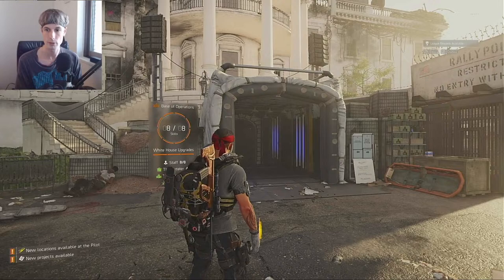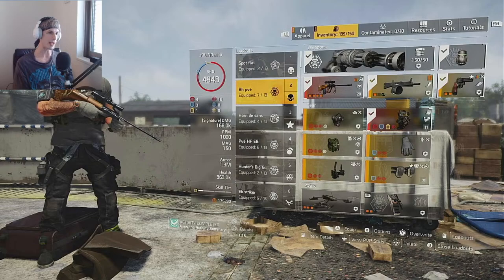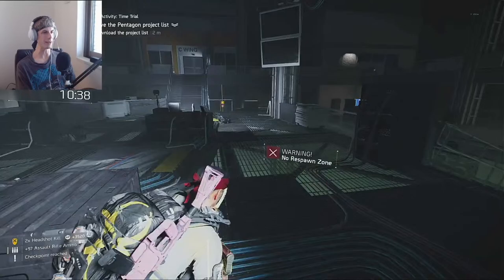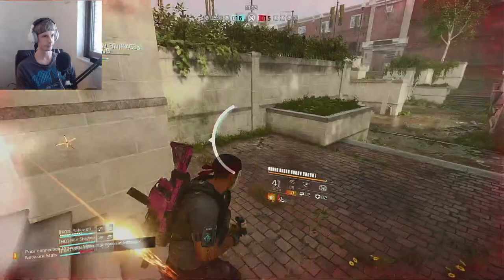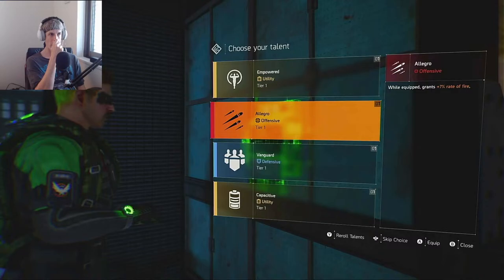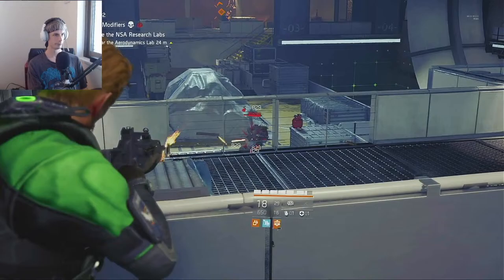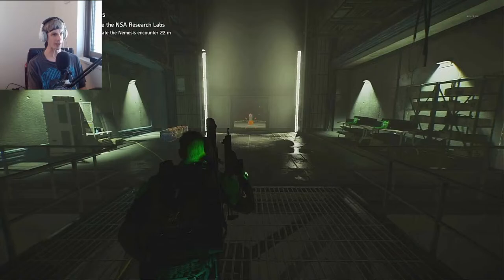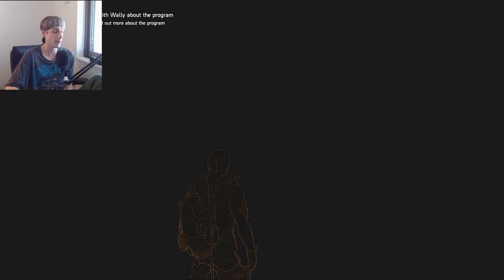The Division 2 LIVE - Conflict PvP - Global Events - Season 3 - League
Playing New Builds in Conflict PvP, PvE and doing some seasons

-- Headshot builds
-- System Corruption
-- Bighorn
-- Eagle Bearer